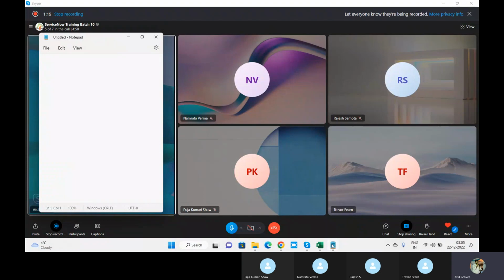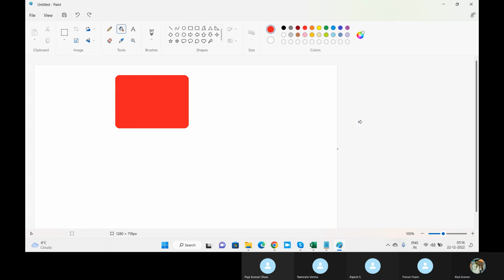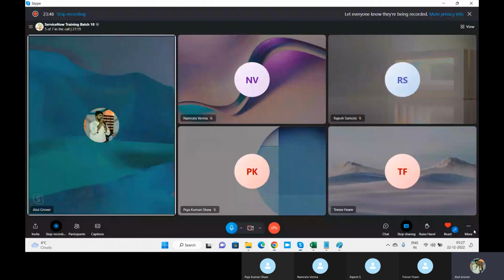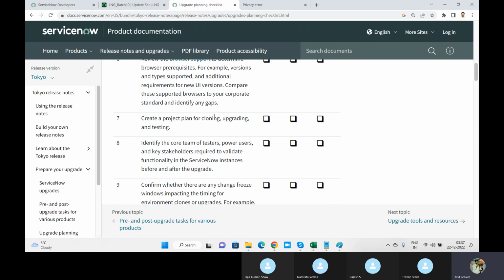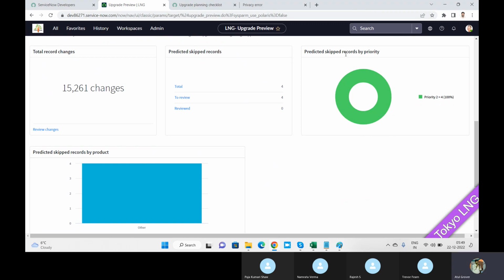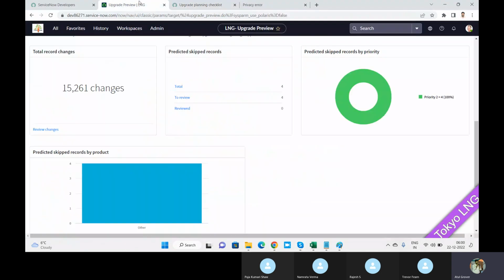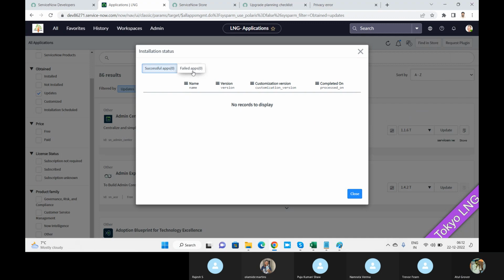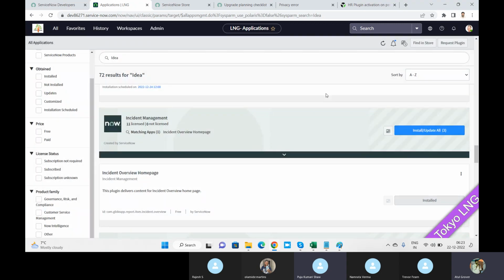Batch 10 | Day 35 | Clone - Upgrade - Plugin Activation